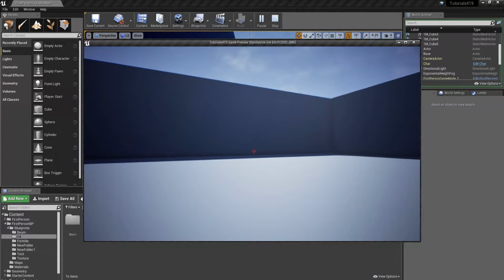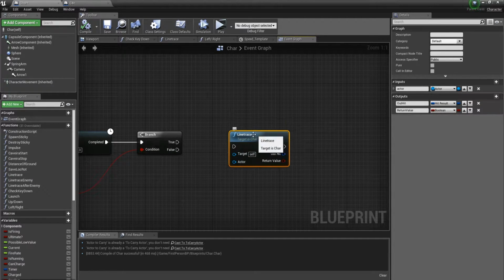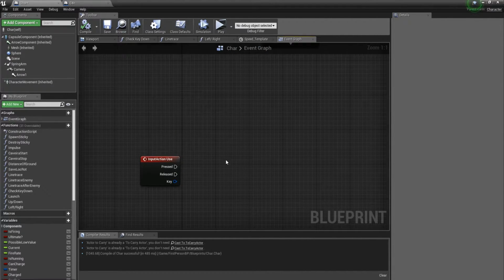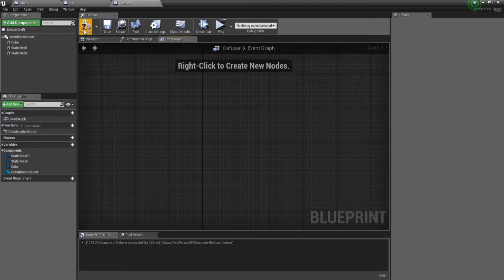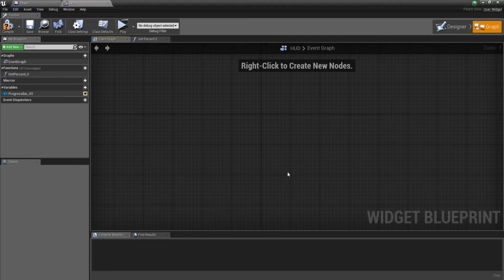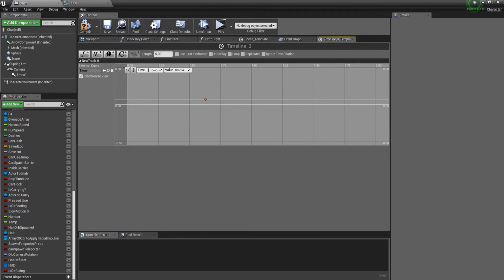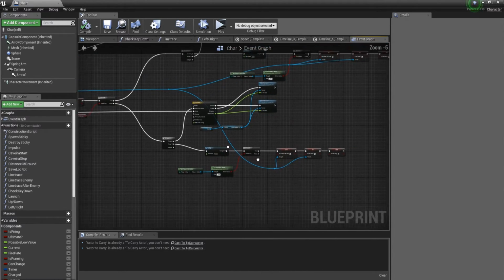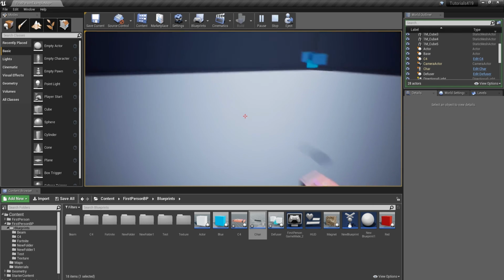Unreal Engine 4 Tutorial - Bomb (Plant and Defuse)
► Hi guys and welcome back, today I'm going to teach you how to do a Bomb in Unreal Engine 4. This one is a close copy to the one in Counter Strike Global Offensive. Also this was a request and I hope the final result is a good one! It was a bit rough to do it at first since I had to put a lot of effort to fix all the bugs.

Hope you all guys are doing good today and I hope that you have enjoyed this tutorial. As always, thanks to everybody that has watched and liked my video!

If you wanna check out more Game Dev related stuff or if need help with your own project, why not join my buddy Sykoo's Discord server "Sykoo's Polyrealm"

Guys, I hope you have learnt something new from this tutorial and if you did, don't forget to like the video and subscribe if you want to see more of my content.

► My latest game:

-Switch!
A 3D mirror puzzle game where the main protagonists are two robots.
The main purpose of the game is to finish all the puzzles using your mind.
If you want to learn more about my game you can see it on gamejolt ) or on itch.io